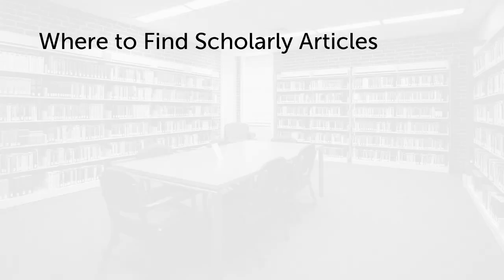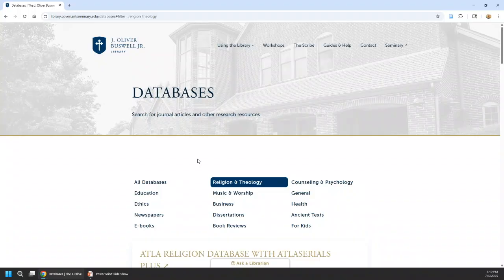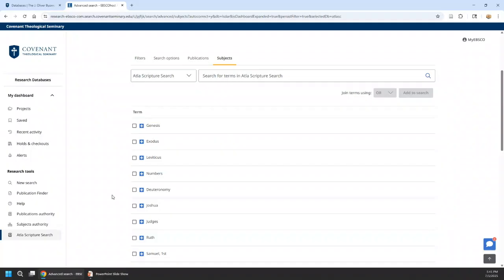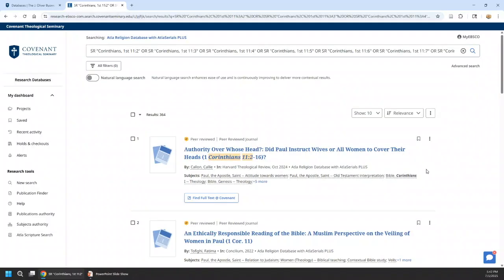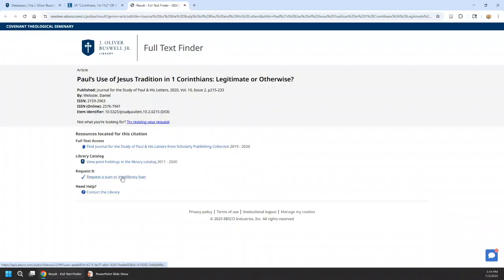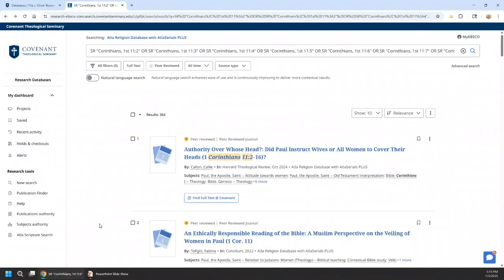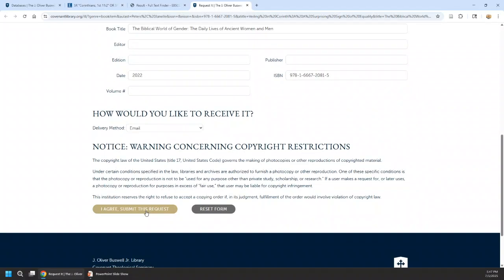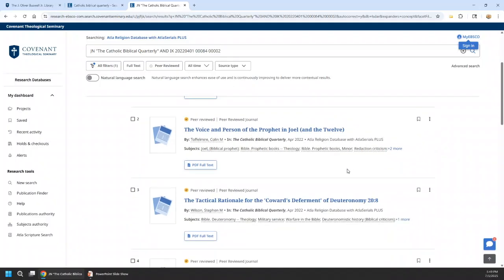Finding Journal Articles for Biblical Research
This video introduces the key databases for Biblical Studies, demonstrates how to search for articles on a Bible passage in Atla Religion, clarifies what essay records are and how to get access to those, and shows how to find out if the Covenant library has access to any specific journal.

Be sure to check out our full guide to scripture citation searching